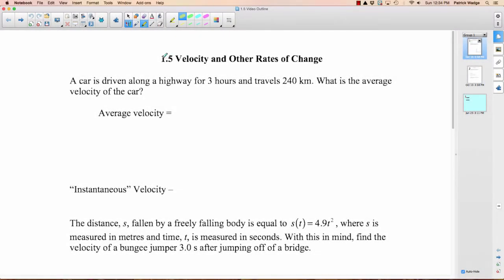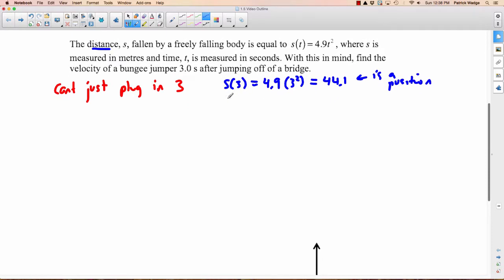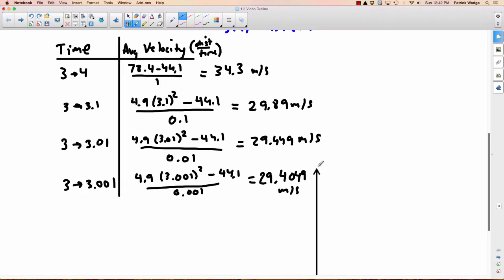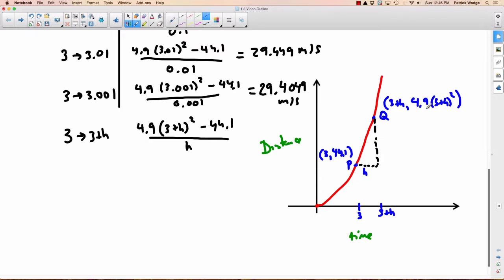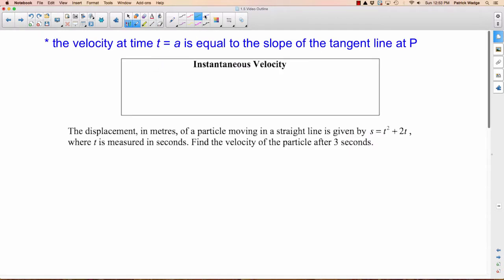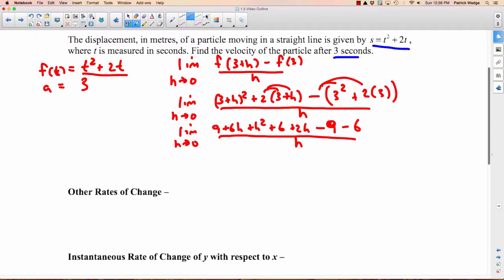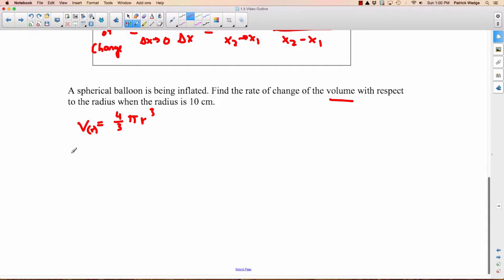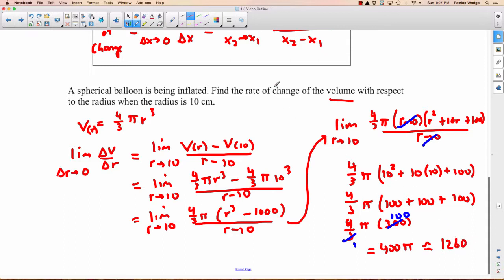Calc 12 - 1.5 Velocity and Rates of Change